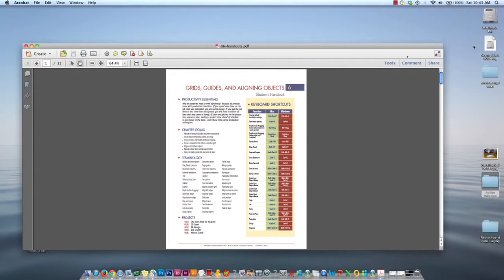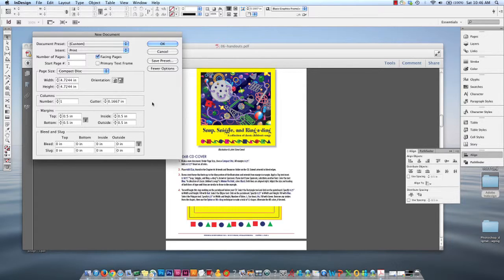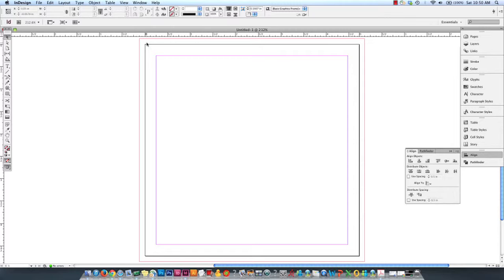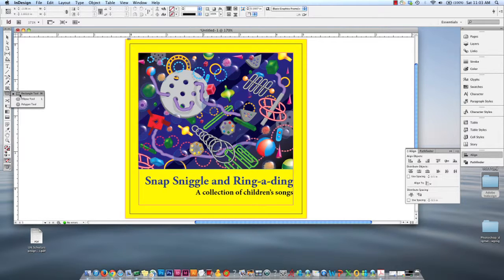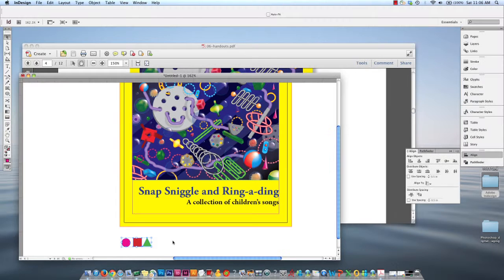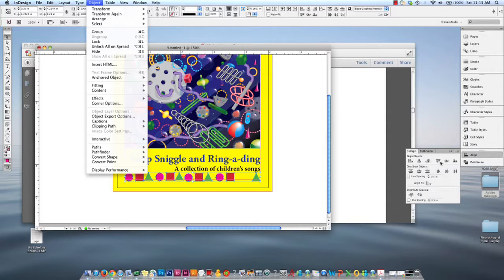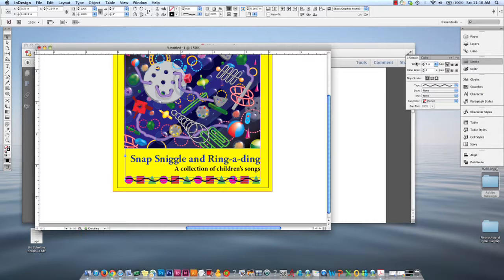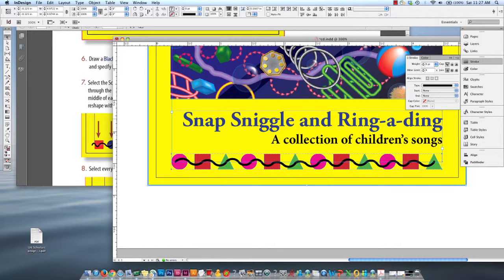InDesign CS6 - Project-06B - Setting up bleed.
InDesign CS6 - Project-06B - Setting up 1\8 or 0.125 inch bleed.  Copy selection ( alt/opt + drag ), align objects, group objects, arrange objects by using "send to back"